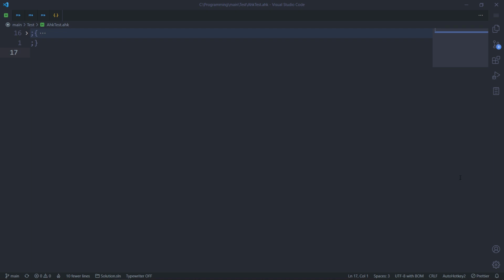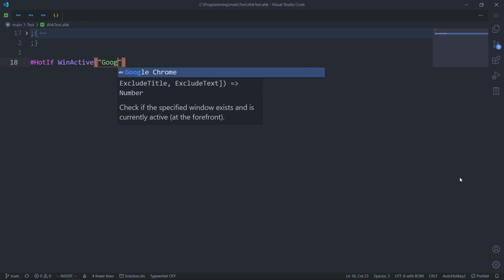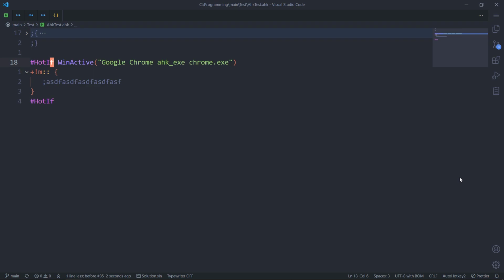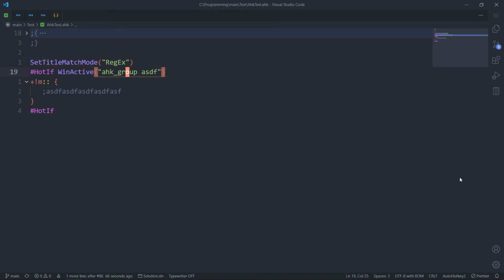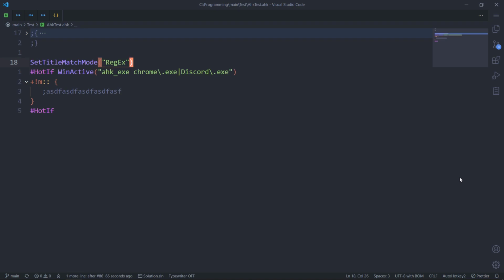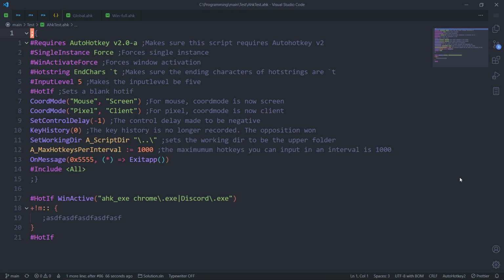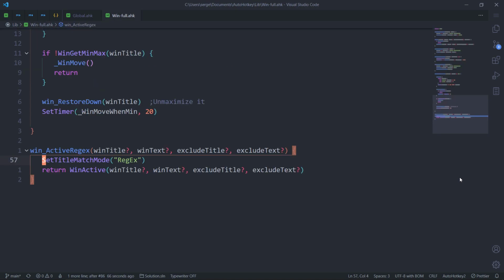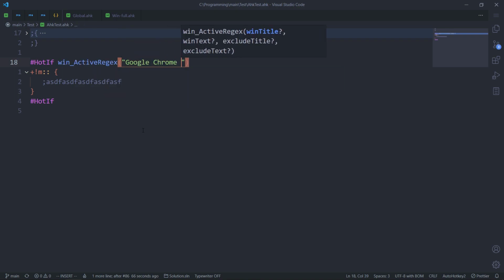Context Sensitive Hotkeys in — AutoHotkey v2